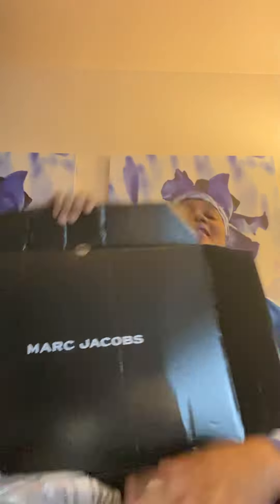Unboxing Marc Jacobs Tote Bag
Unboxing Marc Jacobs Totes Bag/Camera bag